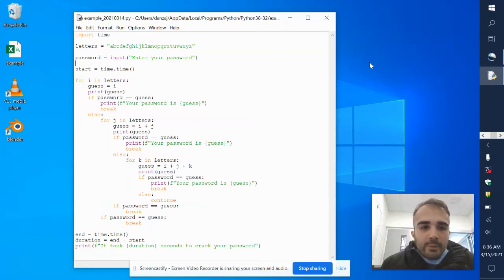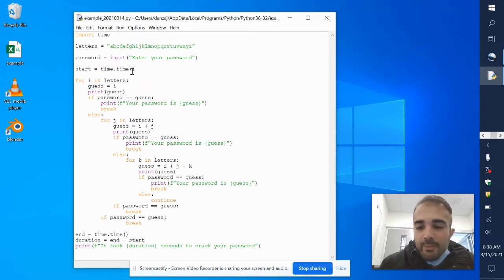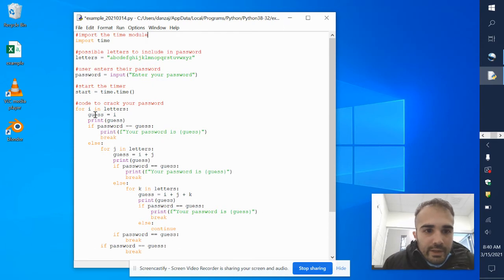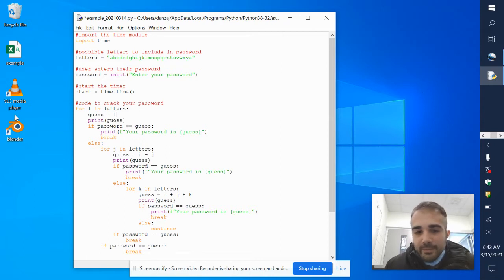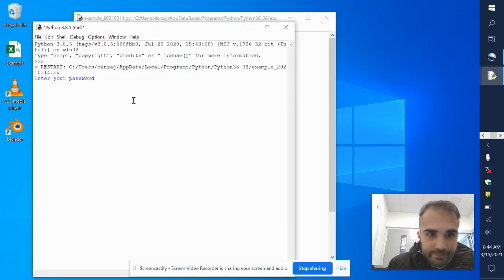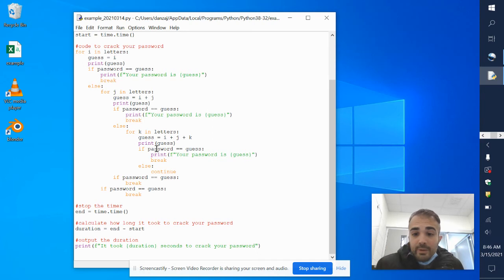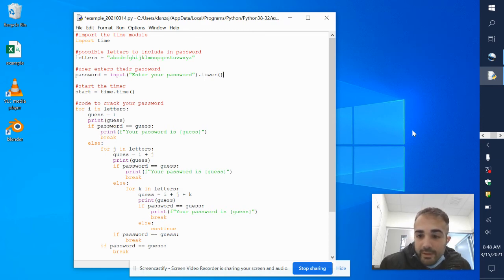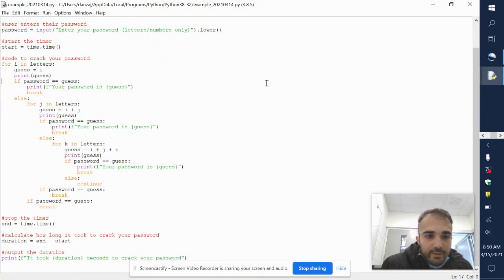Password Cracker Project (Nested For Loops & Brute Force Attacks) | APCSP Project Walkthroughs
In this tutorial we create a simple three letter/number password cracker using Python. We also use the time module in order to track how long it takes in order to hack someone's three character password.